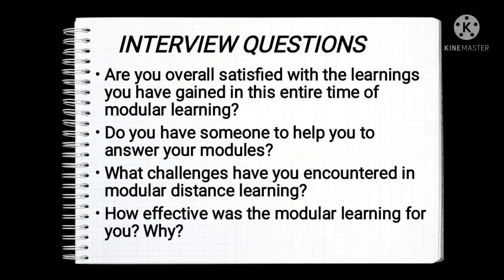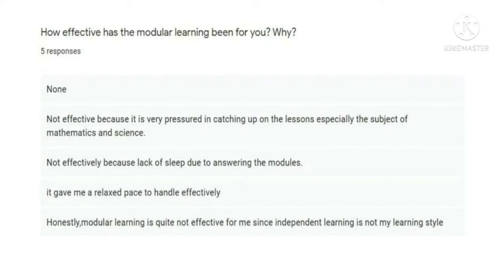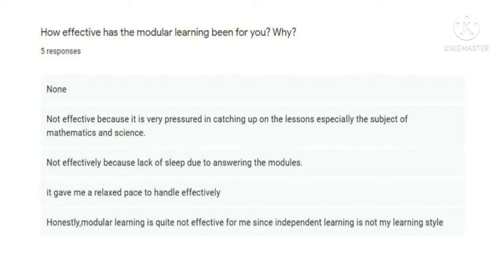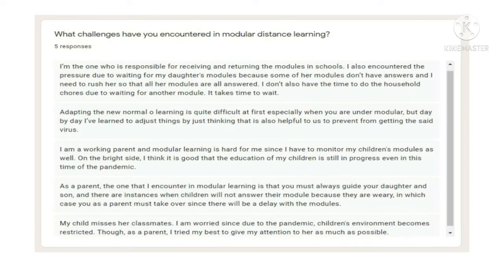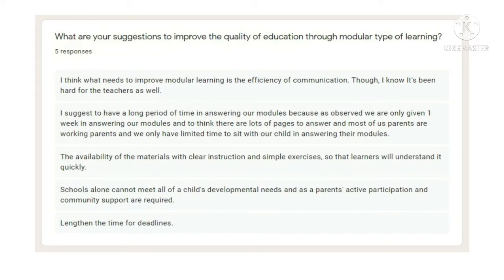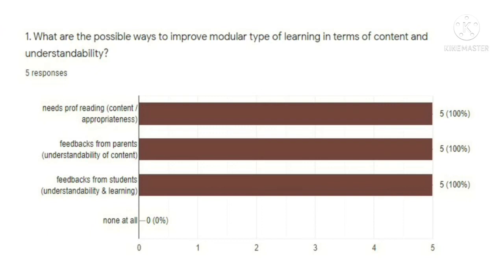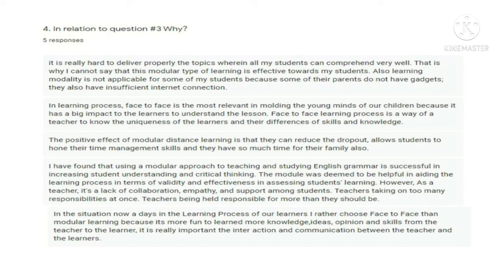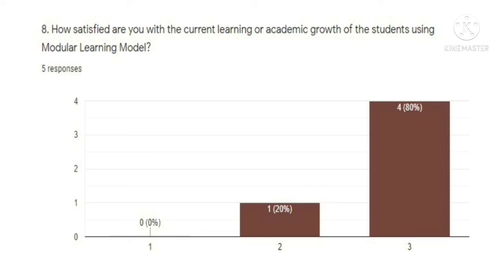SUMMARY ANALYSIS OF FEEDBACK | Eden Joy Sabarat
SUMMARY ANALYSIS OF FEEDBACK FROM STUDENTS, PARENTS AND TEACHERS | STC-3 TASK 3 | Prepared by: Eden Joy Sabarat